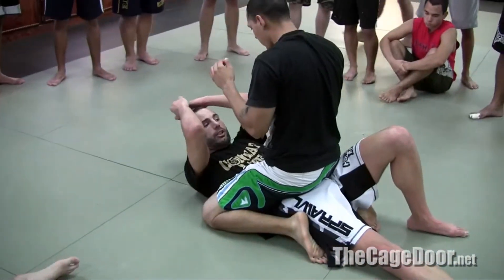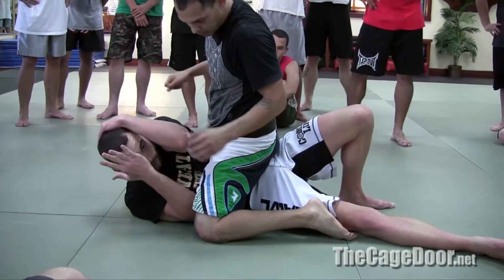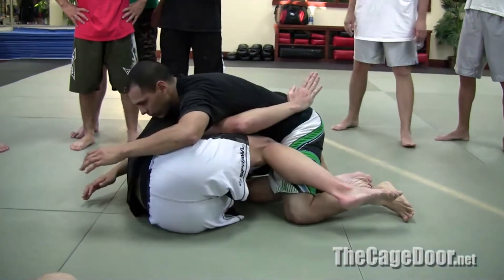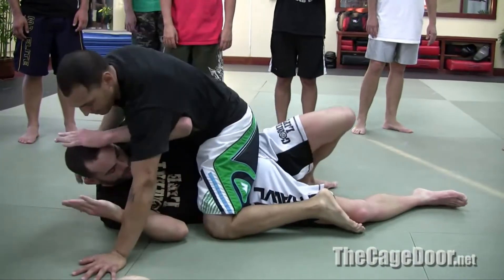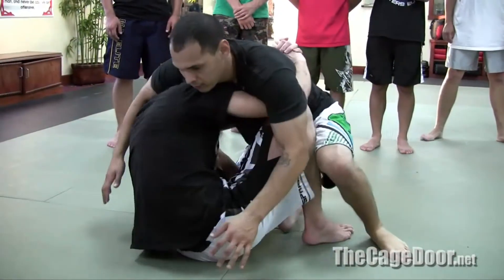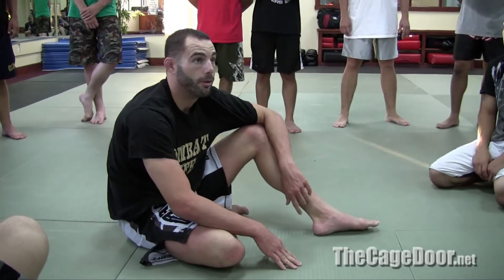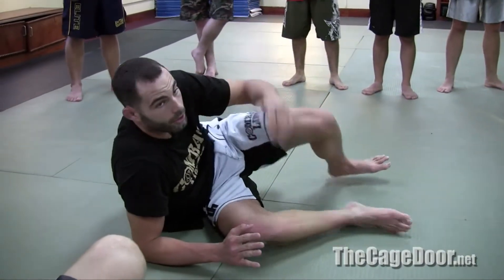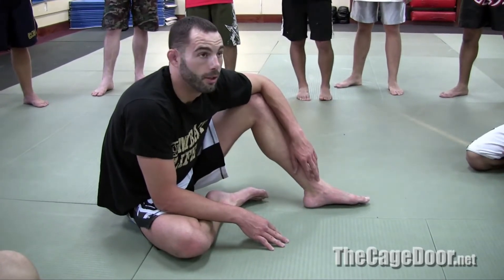Mike Swick Seminar Lesson: Escaping Mount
Recorded live at the Mike Swick Seminar at Bushi Ban World Headquarters in Houston, Texas.